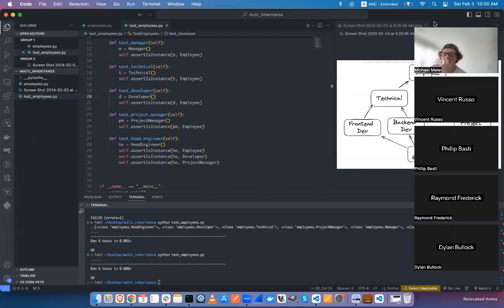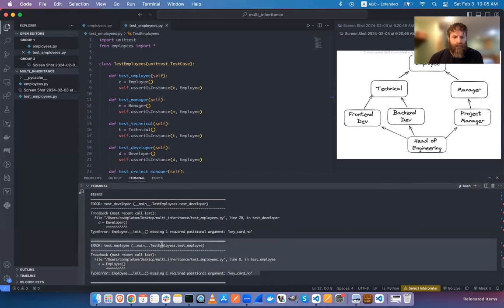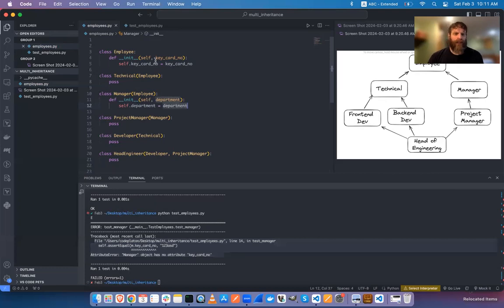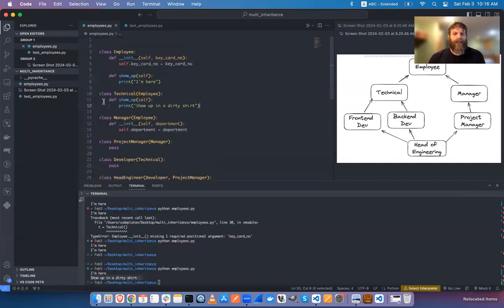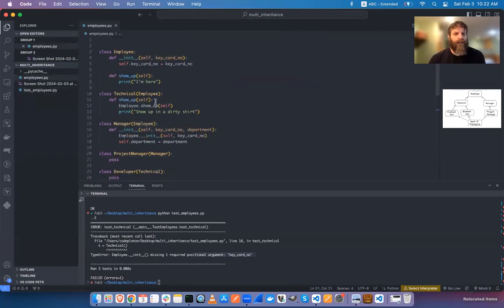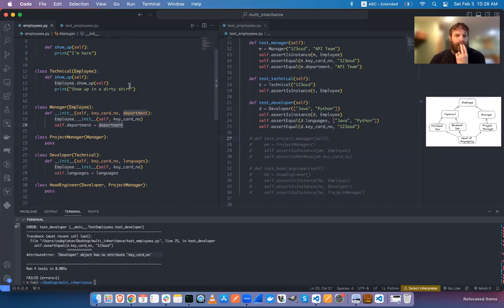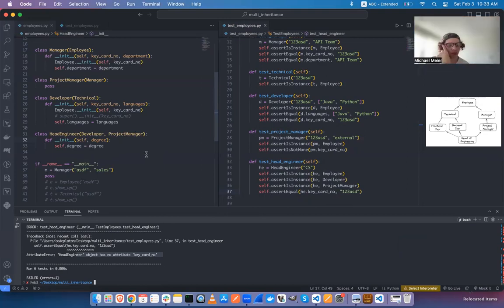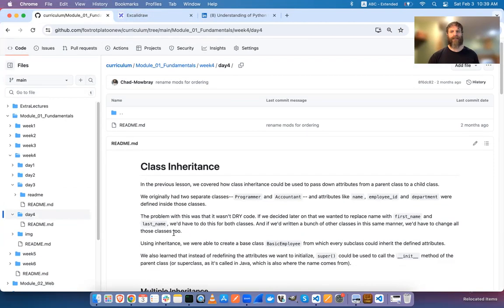W4D4: Multiple Inheritance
3 February 2024